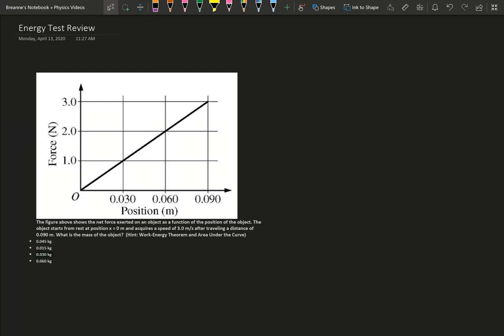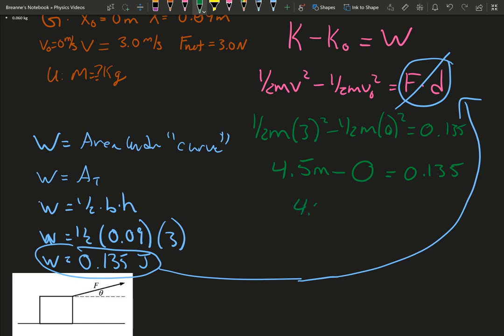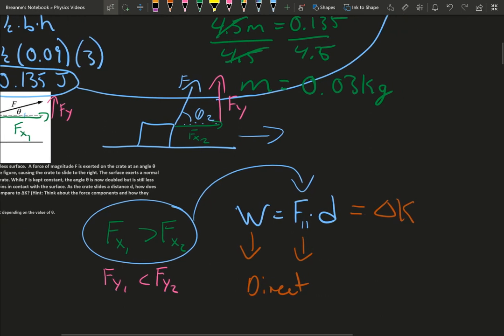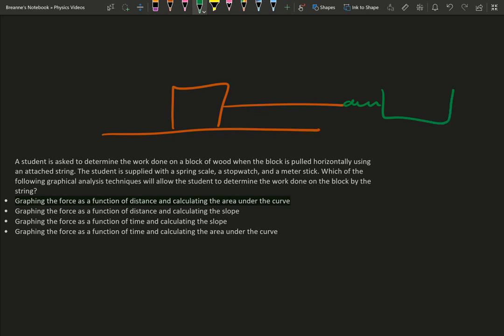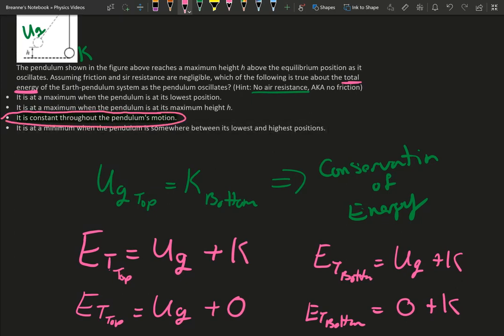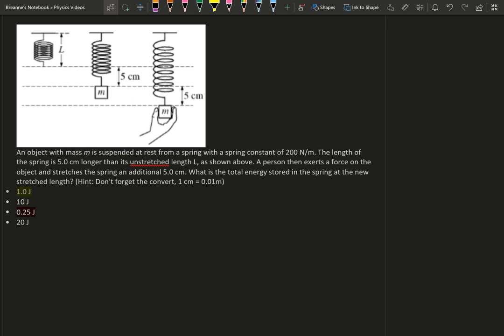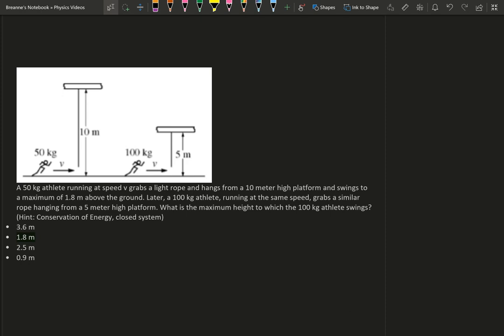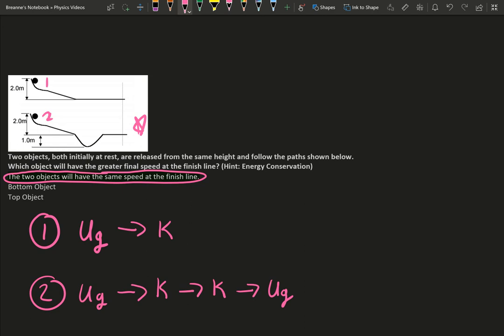Energy Test Review